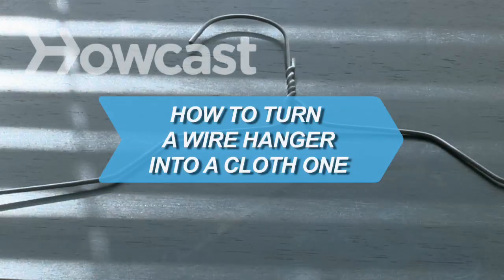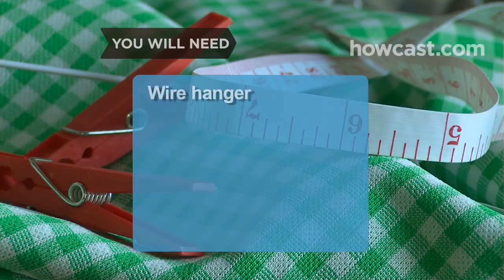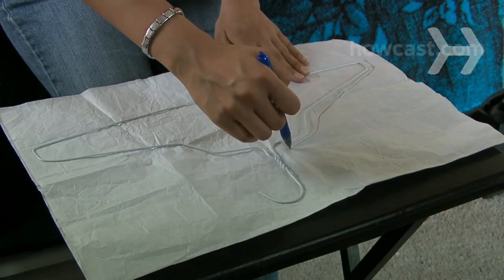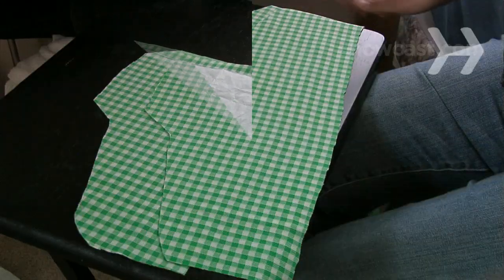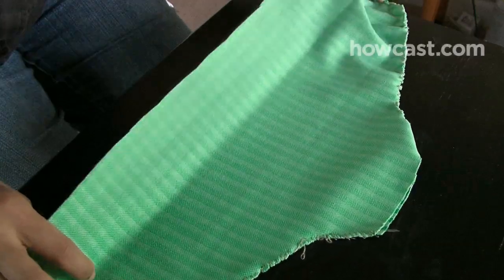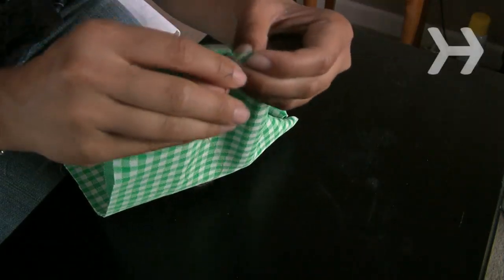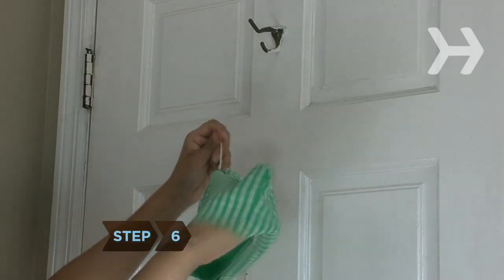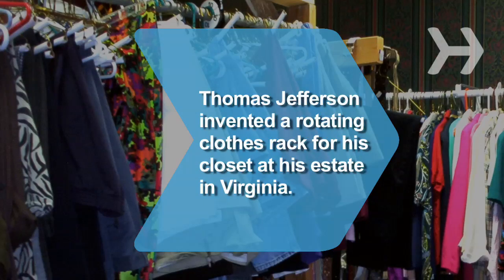How to Turn a Wire Hanger into a Cloth One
Are you bent out of shape over damage to your clothes caused by wire hangers? Don’t buy new ones – follow these easy steps to modify hangers you already have.

Step 1: Trace and cut pattern
Place the hanger flat on the tissue paper and trace it, leaving a gap for the hook and adding a quarter-inch to the top two sides and two inches to the bottom to allow for a seam. Cut out the pattern.

Tip
Keep the pattern so it can be used to make more covers later.

Step 2: Cut the fabric
Fold the fabric in half and pin the pattern to it with clothespins. Cut the fabric and create two identical pieces.

Step 3: Sew the top
Place the two pieces against each other with the outsides facing each other, so the cover is inside out. Sew the top two sides together, using the extra quarter-inch as the seam. Don't sew the bottom together, otherwise you won't be able to slip the cover over the hanger.

Step 4: Sew the sides
Turn the cover right-side out. Fold the bottom half-inch of each side inward and sew the sides together. Leave the top of the hanger cover unsewn, creating an opening for the hanger hook.

Step 5: Make an opening
At the top, where you left the gap, cut a half-inch long, one-inch wide tab on both pieces of fabric. Tuck the two tabs inside the cover to allow the hook of the hanger to poke through without catching on the fabric.

Step 6: Cover
Slide the cover over the hanger. Sew the bottom seams together if you wish. Then, tie a ribbon on the hook to add a pretty touch. Now your clothes will store better, without damage.

Thomas Jefferson invented a rotating clothes rack for his closet at his estate in Virginia.